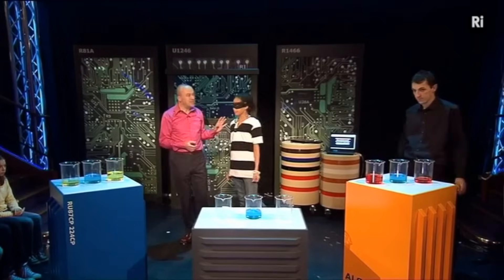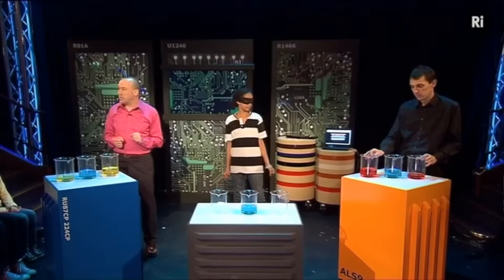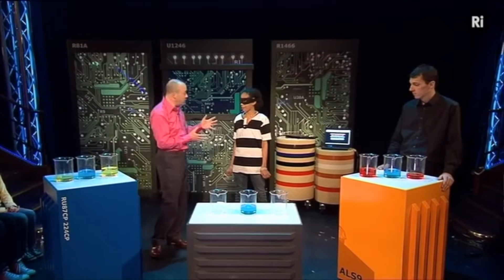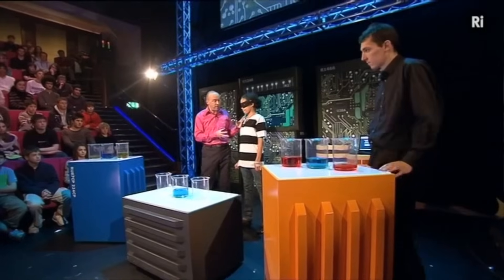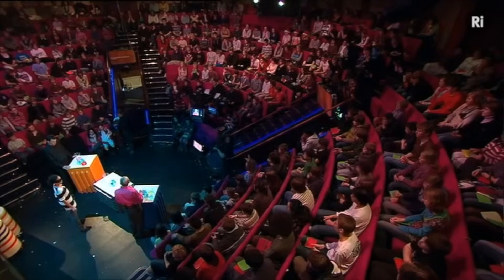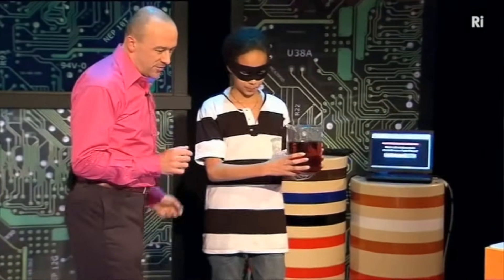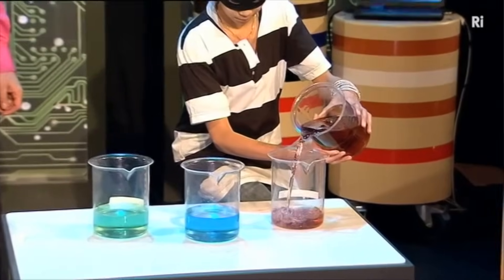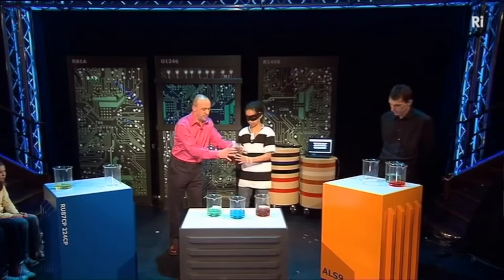How Encryption Keys Work - with Chris Bishop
What does the padlock icon on your internet browser mean and why is encryption important? In this clip from 2008 CHRISTMAS LECTURES "Hi-tech trek", Chris Bishop uses coloured water to demonstrate how information is transferred on the internet.

The Royal Institution 2017 advent calendar ‘Transmissions Through Time’ looks through the lens of CHRISTMAS LECTURES past to share the best demonstrations around the science of communication. From Attenborough and Sagan to Woollard and Fong, we revisit old favourites and find new gems to bring you a little gift of science every day in the lead up to Christmas.